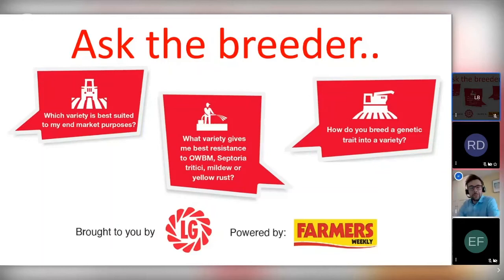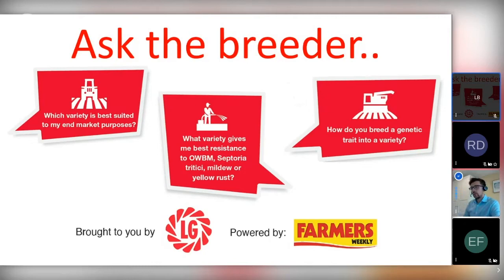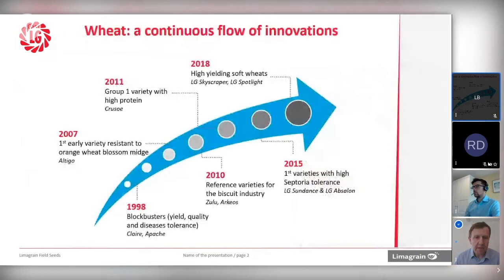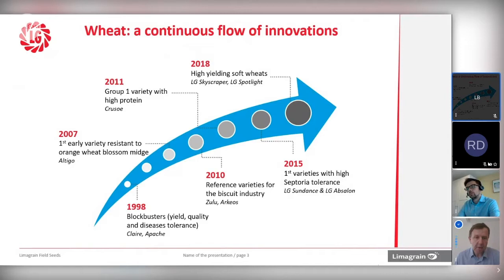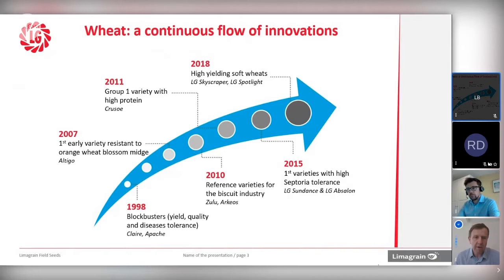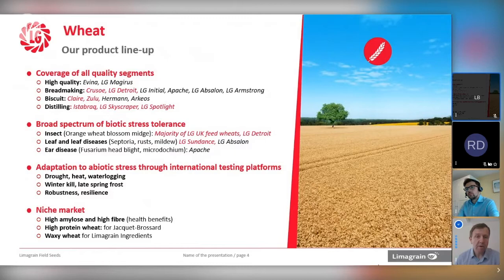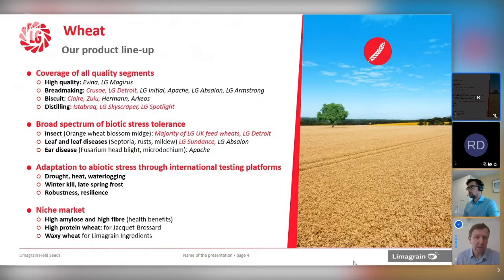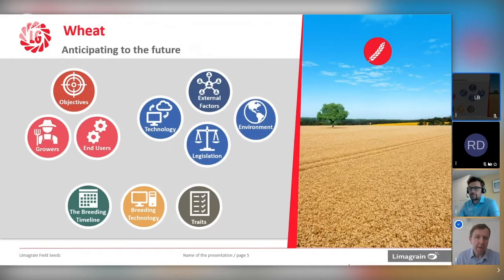Ask the Breeder... Ed Flatman - winter wheat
Limagrain have launched the brand new Ask the… series.

A dynamic and interactive digital Q&A sessions where experts in their field will answer all your burning questions across several topics around arable farming.